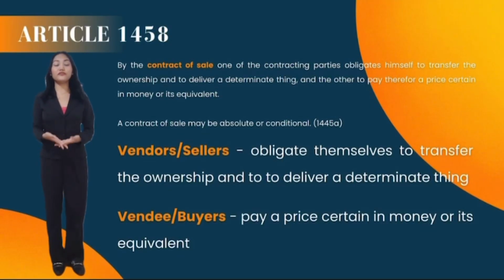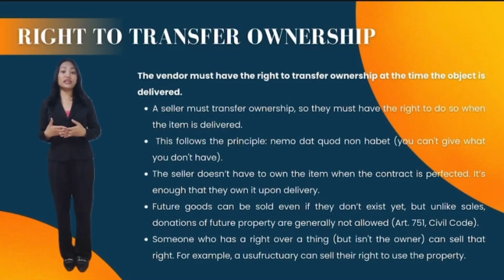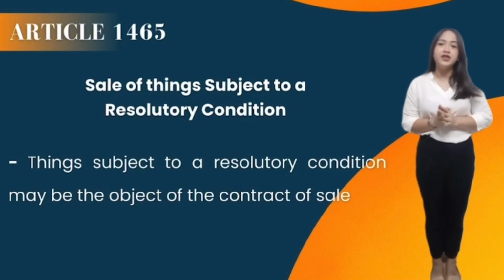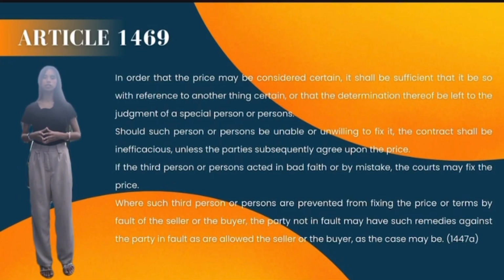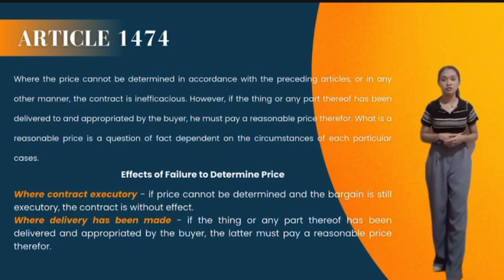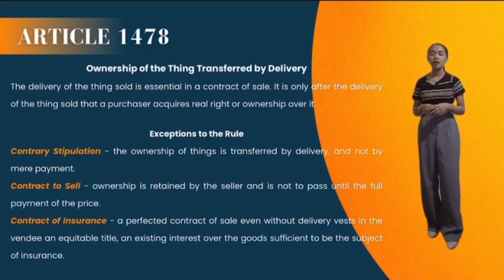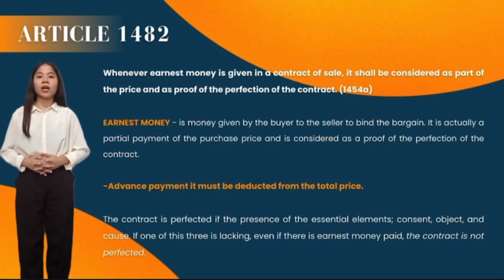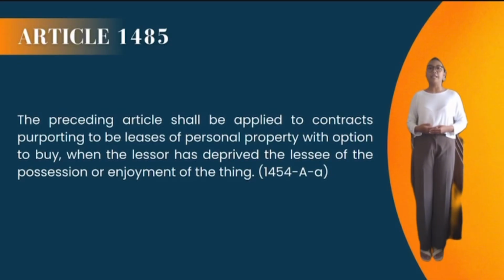Chapter 1: Nature and Form of the Contract of Sale | Civil Code Art. 1458–1488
What makes a contract of sale under Philippine law?

Let's learn and dive into know the essential elements, distinctions from other contracts, and formalities required by law.

Presenters:
Barcala, Jhane
Gelarso, Andrea
Gonzales, Lovely
Ibañez, Aracel
Jose, Xiane Rain
Saguban, Alisha Erin